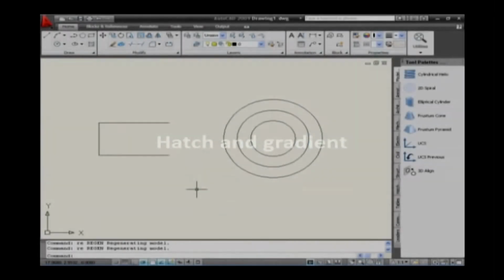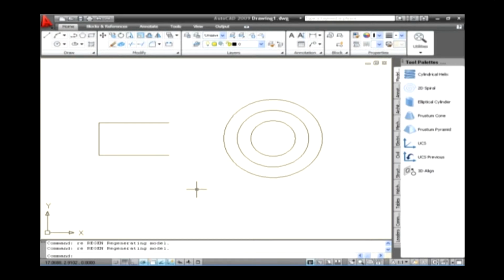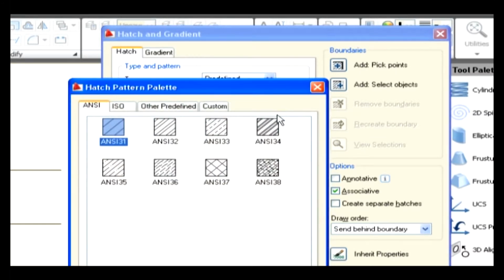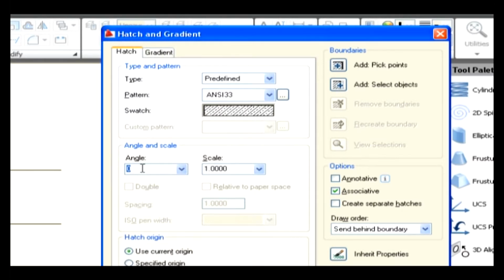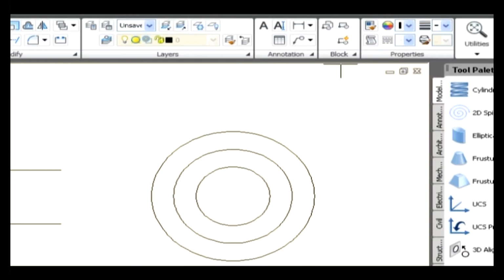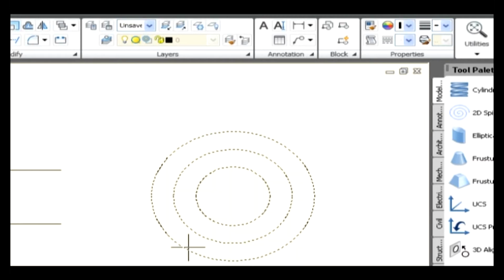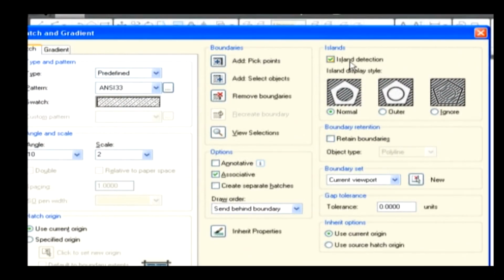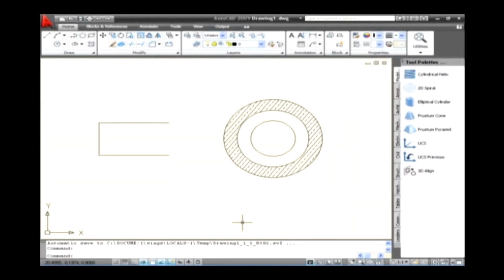Hatch and Gradient-Advanced Commands || Learn AutoCAD || Step By Step on Screen Training